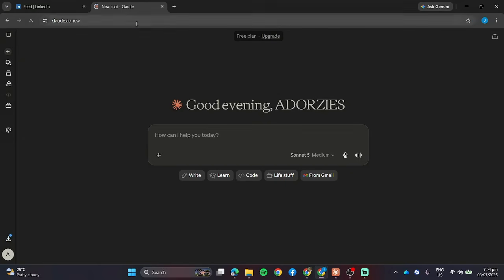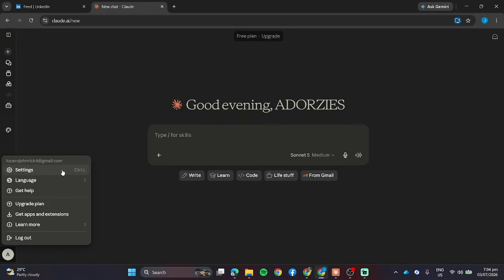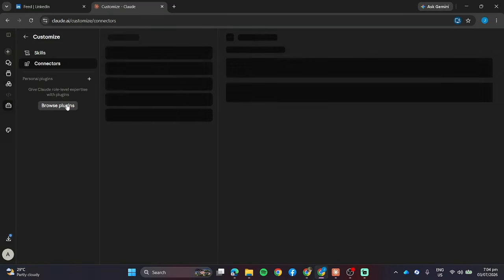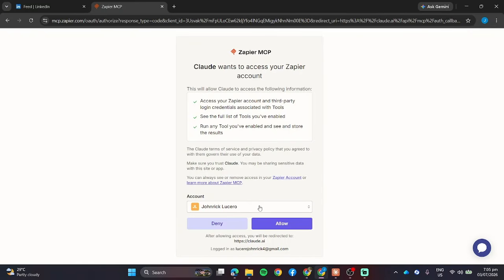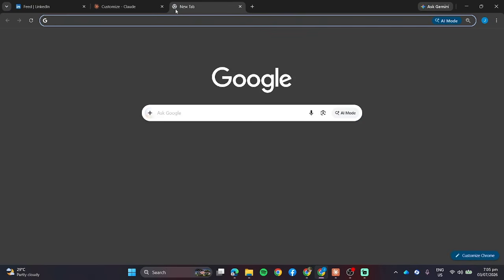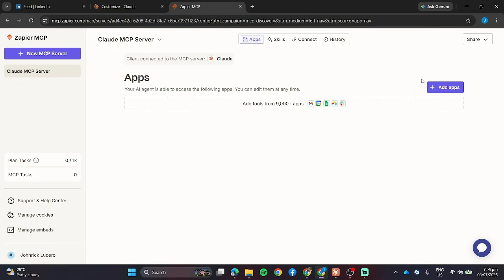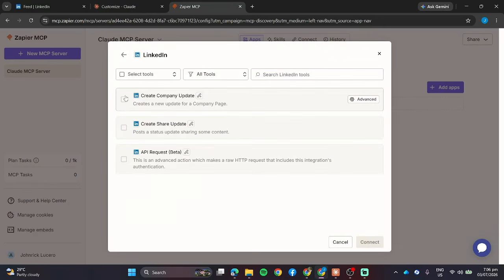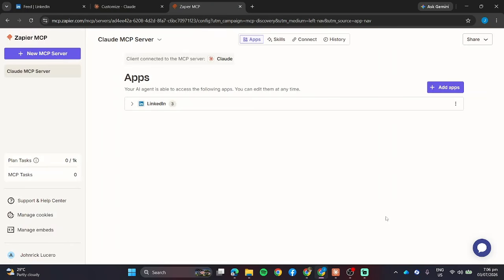How To Connect My LinkedIn And Claude AI (𝟮𝟬𝟮𝟲) | 100% WORKS & EASY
How To Connect My LinkedIn And Claude AI in this step-by-step 2026 guide that 100% works and is easy to follow. Learn to link Claude AI with LinkedIn, set up permissions, and automate messaging safely. This tutorial covers LinkedIn integration, Claude AI setup, and API connection tips to boost productivity. Perfect for professionals and marketers wanting AI-driven outreach. Follow along for clear instructions on connecting LinkedIn to Claude and troubleshooting common issues.